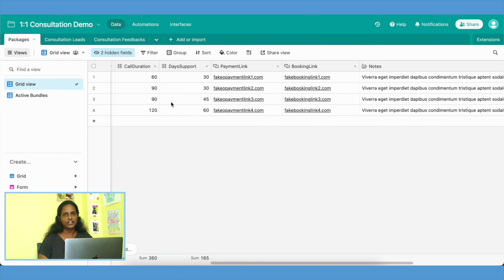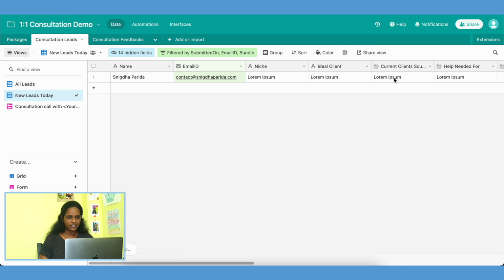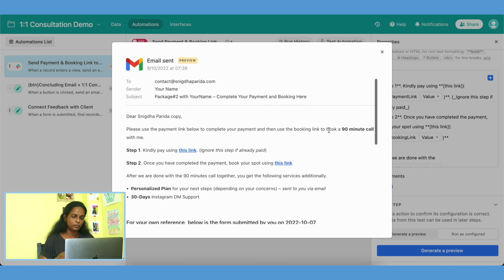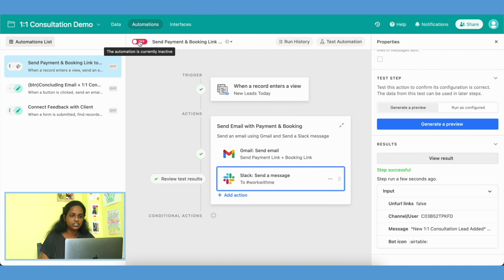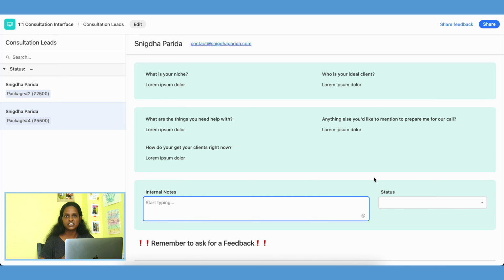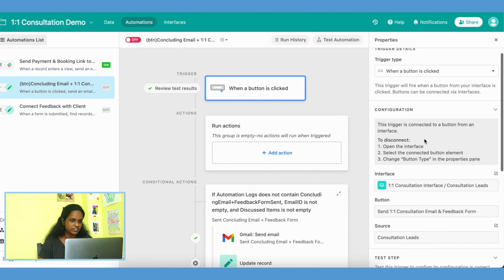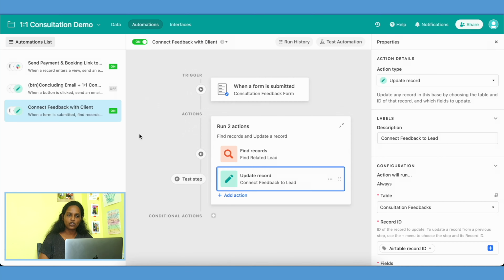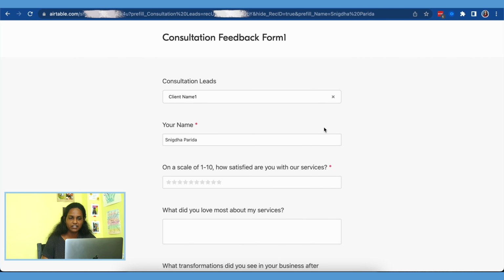Build a Consulting Sales Funnel & Streamline the Process – Nail your Consultation Calls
Create a Consulting Sales Funnel & Streamline the Process using this Airtable System. Integrate Airtable with tools like Slack, and Gmail to nail your Consultation Call Experience for your clients.

Here's a great Use Case of the Airtable Interface Designer where you can build your own Operating System for your Consultation Calls.

✦✦✦✦✦✦✦✦✦✦✦ 👇🏽 NOTION STUFF 👇🏽 ✦✦✦✦✦✦✦✦✦✦✦✦

💝 FREE Notion Template for Coaching Logs.

💝 FREE Notion CONTENT CALENDAR.

👋🏽 I am Snigdha — I work as an Online Business Manager to help businesses run in a streamlined and efficient manner so that they can scale up at rates that they deserve. I also provide consultation services in Notion and Airtable to build automated systems for businesses to run their backend operations smoothly.

Your feedback (constructive), suggestions, and requests for what you would like to see next are most welcome!

CHAPTERS
0:00 Intro:  When & Why should you offer Consulting Services?
0:16 Custom Built Systems for Consulting Services with Notion and Airtable
0:45 Maintain Consultation Calls Packages/Offers in Airtable Base
1:14 How Consultation Form Captures Enquiries
1:27 How Clients receive Acknowdgement Email(sent by Airtable Automation) upon Enquiries.
2:46 Adding Airtable Record values (Enquirer Inputs) into Automated Acknowdgement-Email Body.
3:17 Integration of Slack into Airtable to receive Slack notification from Airtable
3:34 Steps for Consultation Sales Funnel and what do to next.
4:55 Dashboard for Consultation System using Airtable Interface Designer
5:58 Sending Email After Consultation Calls from Airtable Interface Designer Button
7:51 Send Emails to Clients from Airtable to seek Feedback with Pre-filled form URL.
8:19 Disaplay all linked Feedbacks on the Airtable Interface for the Consultation Call.
9:22 Outro